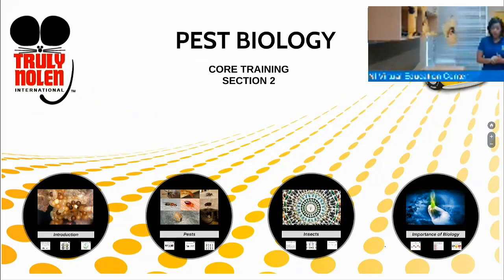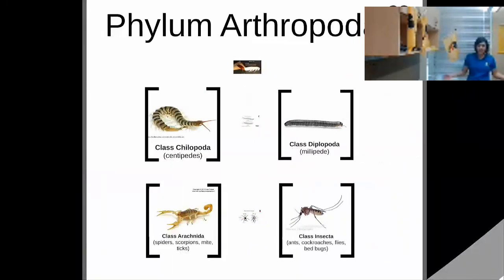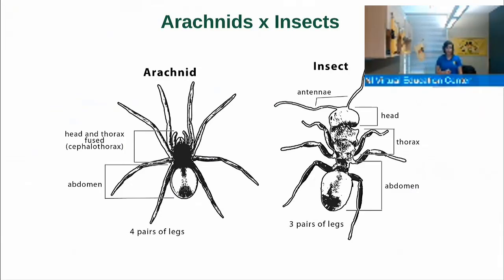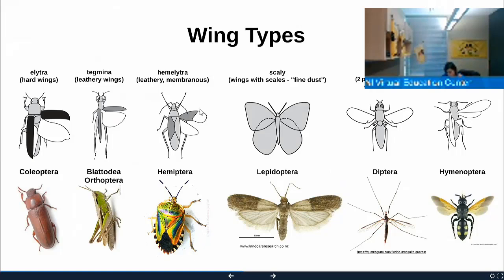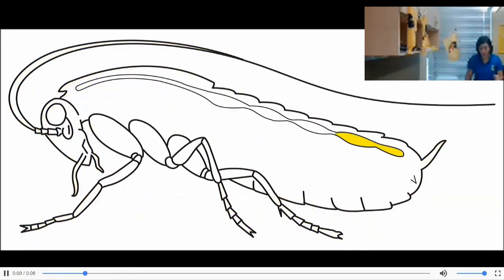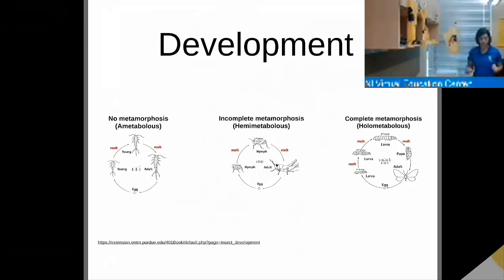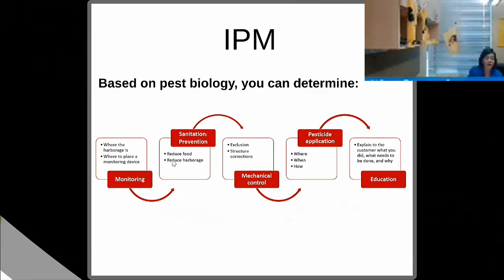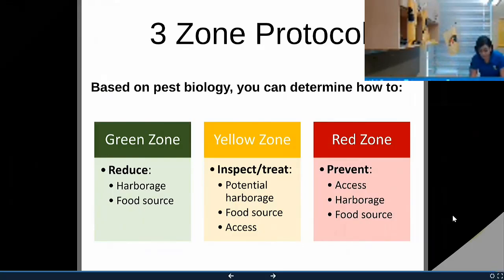core training 2 720p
TRULY NOLEN INTERNATIONAL - A Global Force in Pest Control